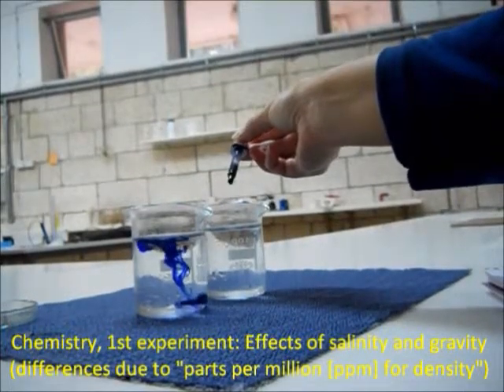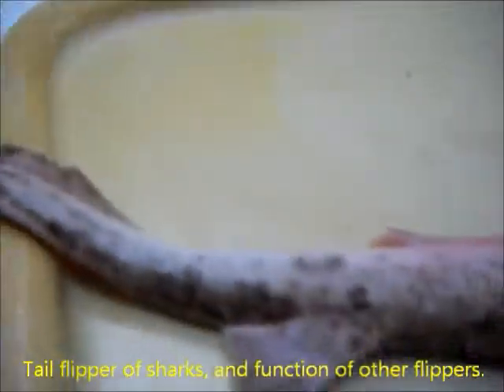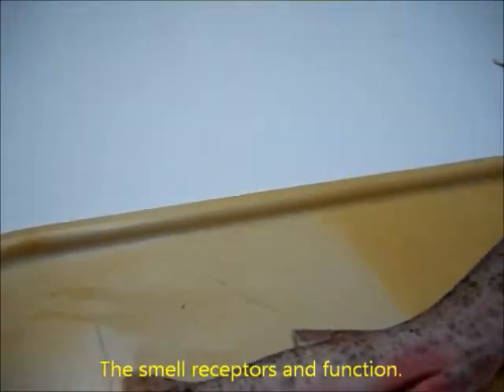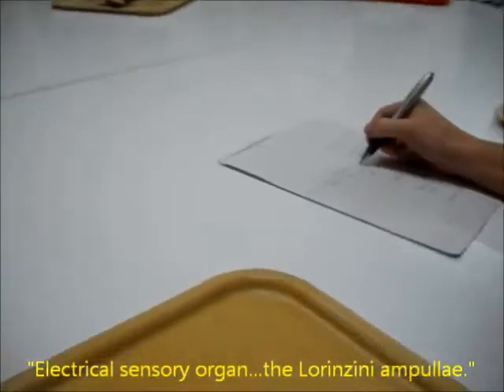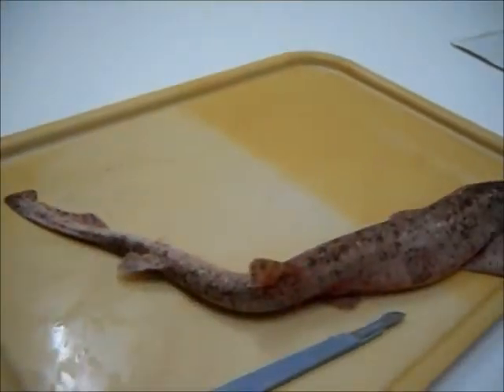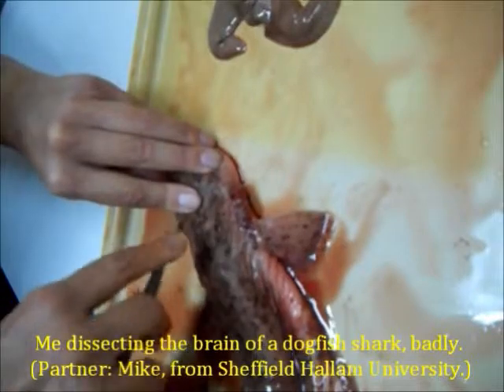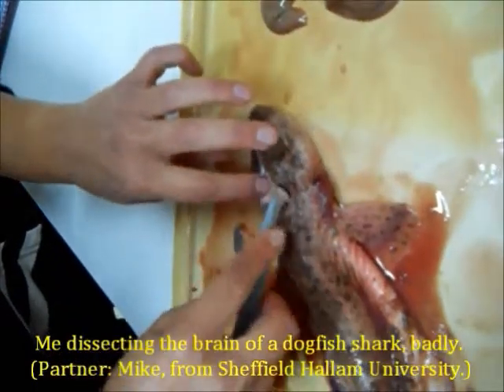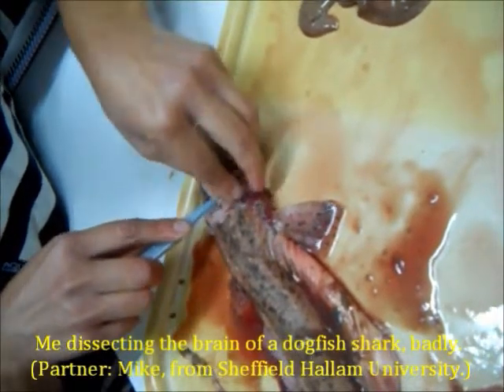Dissecting a dogfish shark, Blue School Program III, Aquarium Pula, Pula, Croatia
So that's not all we did! It also wasn't the normal Blue School program (there are four levels of them, with more options at the higher levels such as fieldwork with IV), but one tailored to fit the needs of Sheffield Hallam University's Mediterranean Coastal Environments program which they do annually in Croatia.

Anyway, there are basically two major components across all Blue School programs: The chemistry workshop to get you familiar with specific aspects of the Adriatic Sea (we focused on salinity and density), with several lab experiments (including chemical PH tests with a burner); the biology workshop for dissection (we did the dogfish shark, possibly using the spiny dogfish species - but I forgot to confirm!). We also sat on a boat while a fisherman pulled in fish, etc. with a floss net, species that we later got to look at, touch, etc. Additionally, we had the opportunity to go snorkeling.

The result was: I learned a lot of new things! I also got to do my very first dissection, something I'd read about but never had in any of my science classes.

As for my video, however, I did a lot of editing. For example, I reduced Aleksandra's chemistry workshop to one sample which was streamlined. I also cut more than half of Žarko's interactive lecture on dogfish sharks. As for the dissection, I only showed what I did, and none of what my partner did (you can see some of the effects, but not much) or the organs Žarko identified prior to my direct involvement.

For those concerned about the dogfish sharks, they were bought fresh from the fish market. Thus, they were already dead through normal fishing practices.

Finally, Senior lecturer Rainer Hartmann asked and received permission for the students to be filmed which was required per university policy. He also invited me on the second day to eat with them in their apartment, a dinner prepared by him, Senior lecturer Douglas Fraser, and some of the female students - Thanks again!